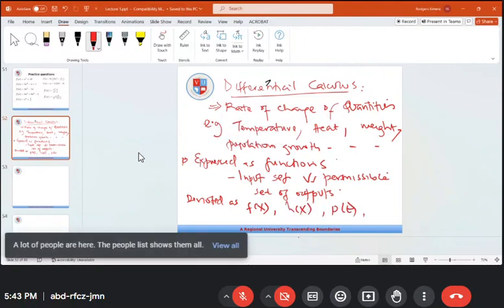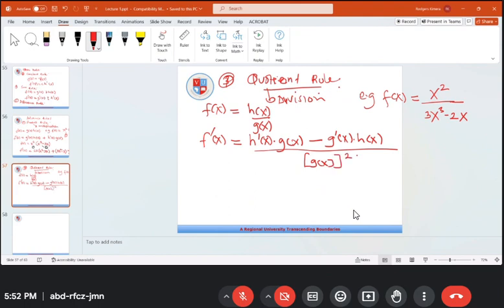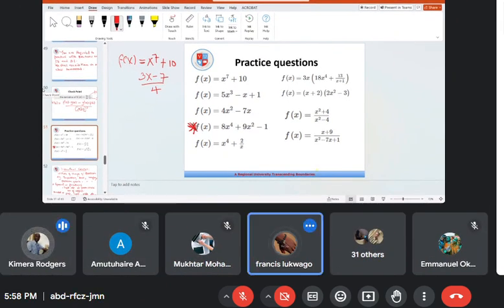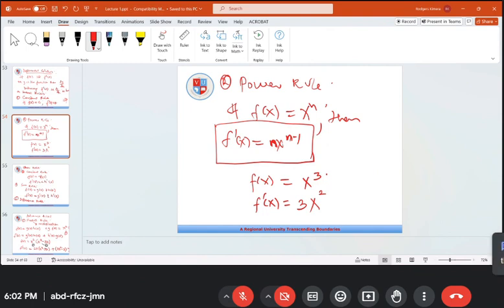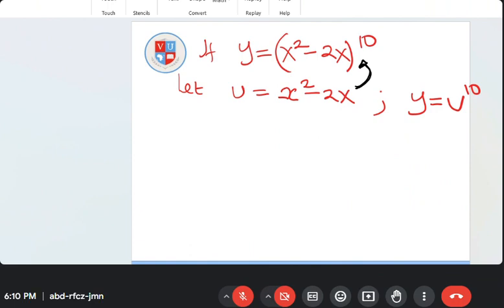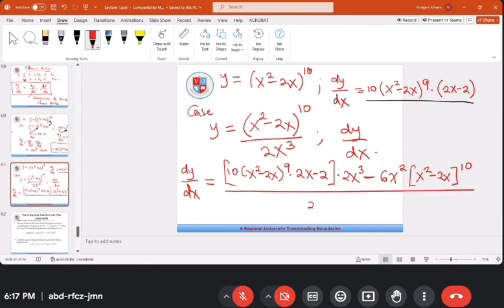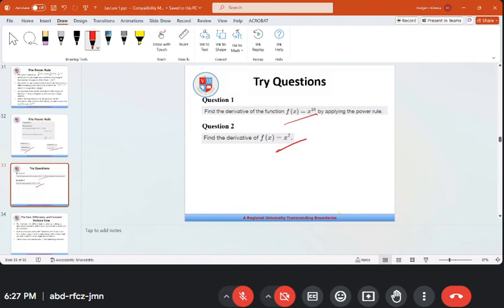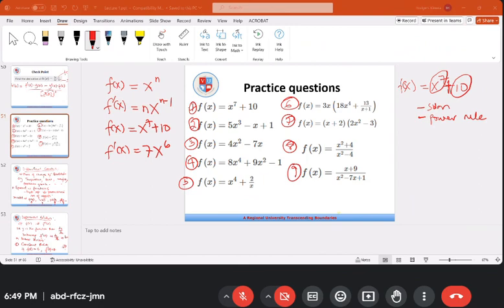Mathematics 1 - Review Differential Calculus - FRI, 14-JUNE-2024 1730-2030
Part of Mathematics series in Computer science